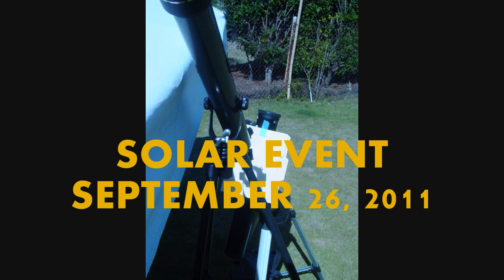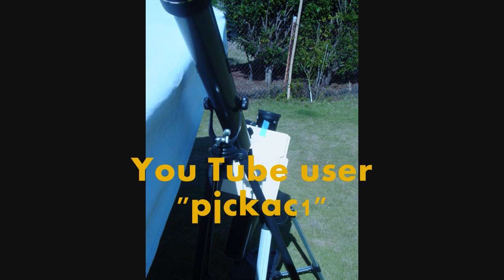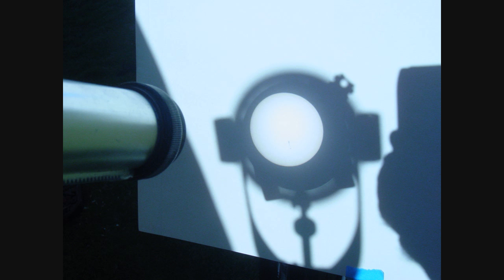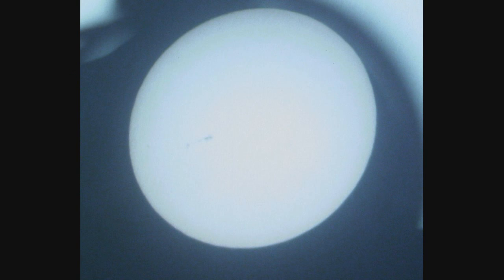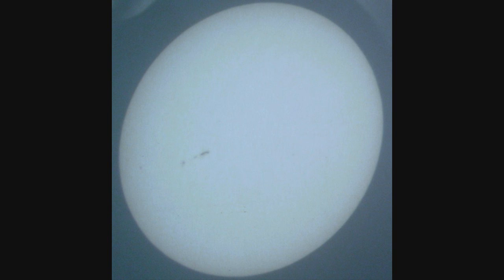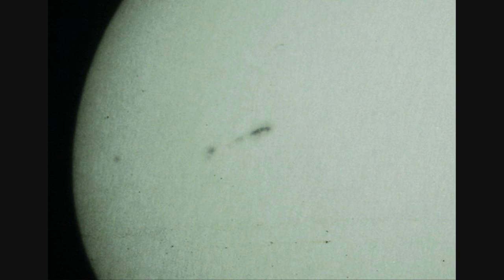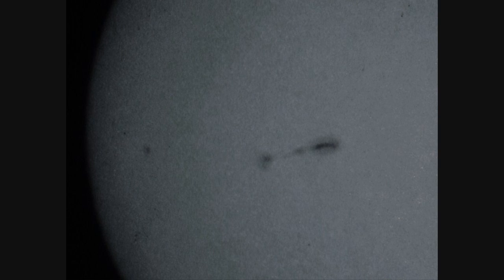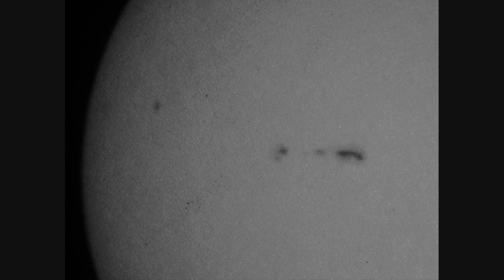SUNSPOT? ELENIN? SIGHTING 9/26/2011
If these objects as photographed and observed are in between the Sun and Earth, and are on a path towards Earths orbit, humans are in for big troubles.
Please share this info.